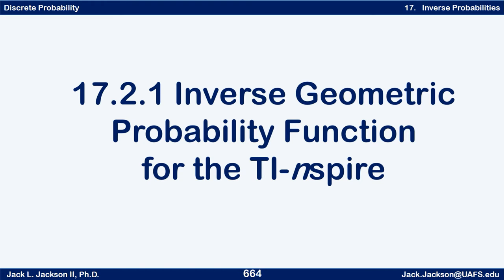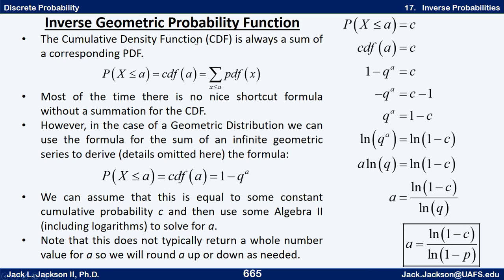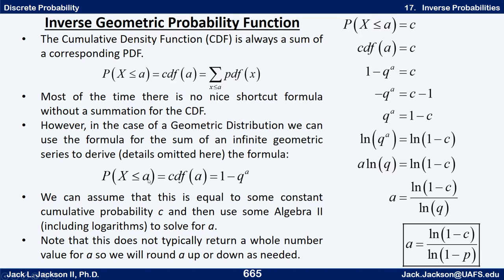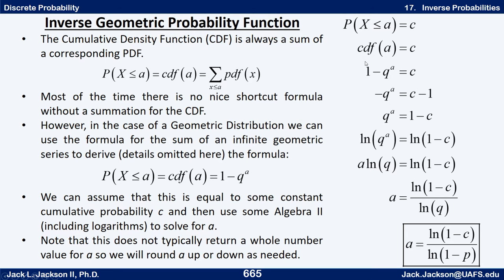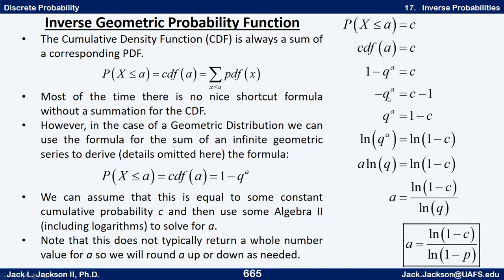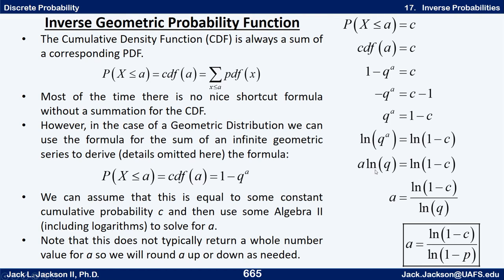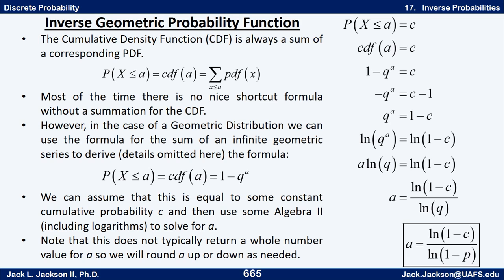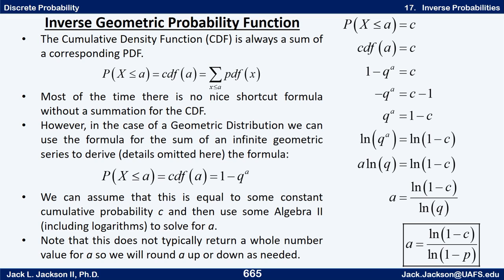Statistics 2.17.2.1 Inverse Geometric Probability Formula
We see a formula for inverse probability from a geometric distribution.